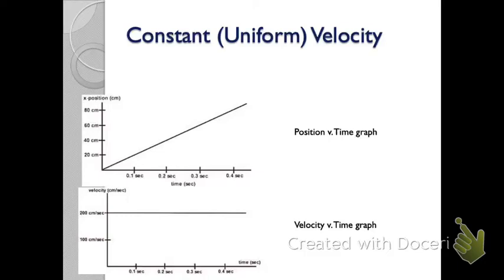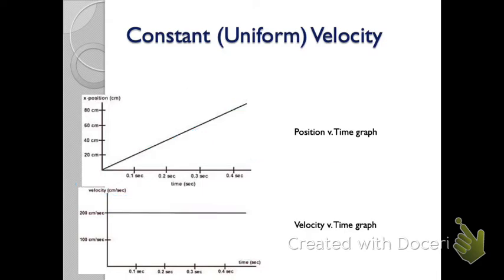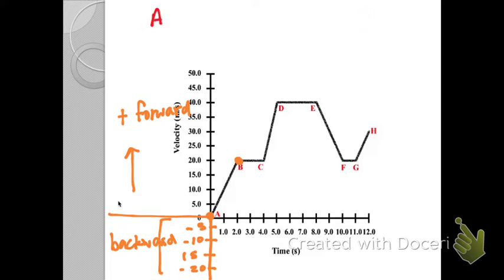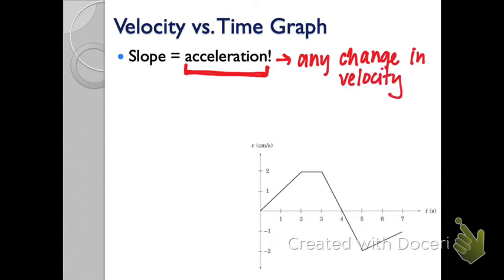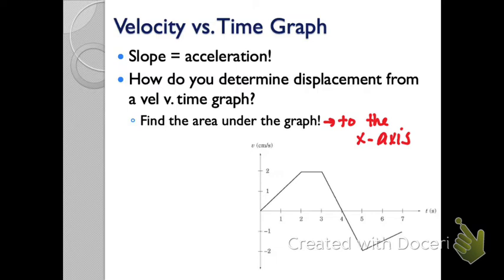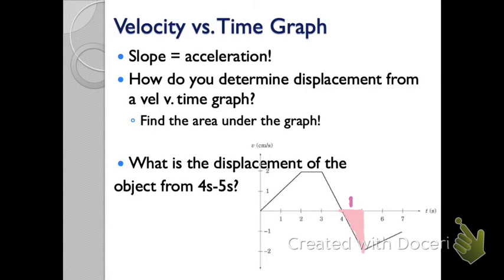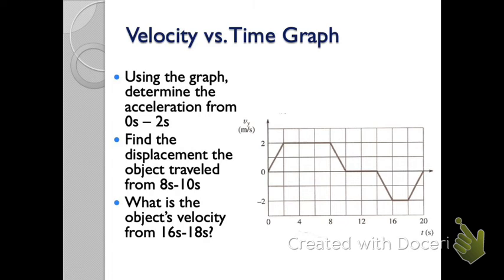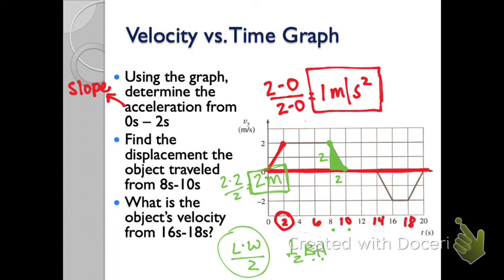Physics V v T Graphs 9.15.22